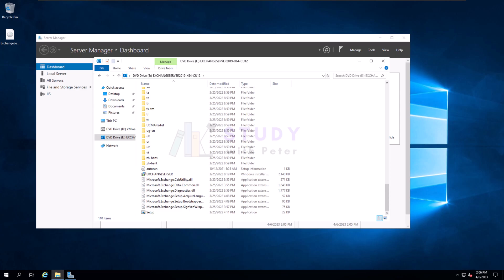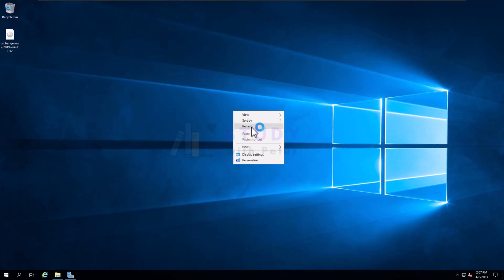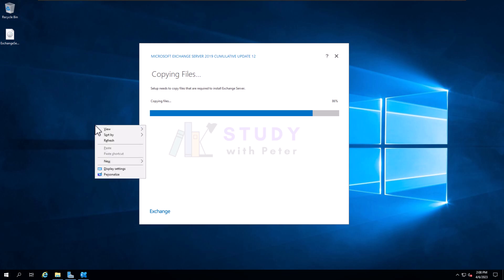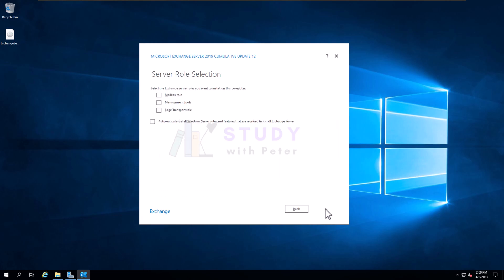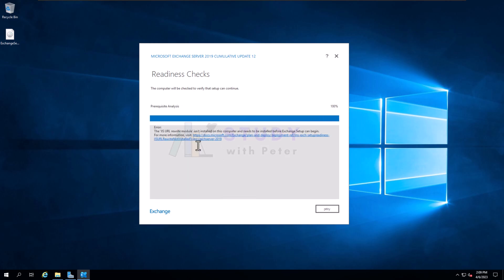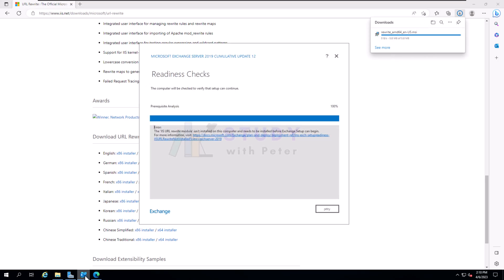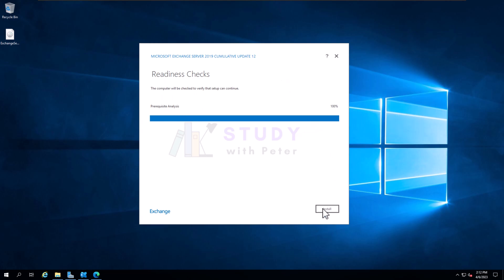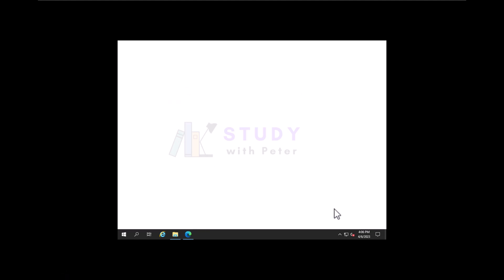Comprehensive Guide to Installing Exchange Server 2019: Best Practices & Steps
Microsoft's enterprise-level email platform, Exchange Server 2019, is the most recent version. It offers secure and dependable communication across a variety of devices, and its robust features enable businesses to increase productivity.

Businesses can also easily manage their digital communications with Exchange Server 2019. Installing Exchange Server 2019 can help businesses save money while also gaining a competitive advantage in the digital world.